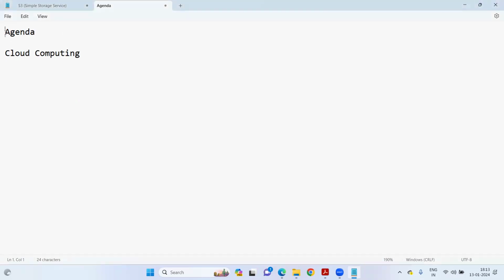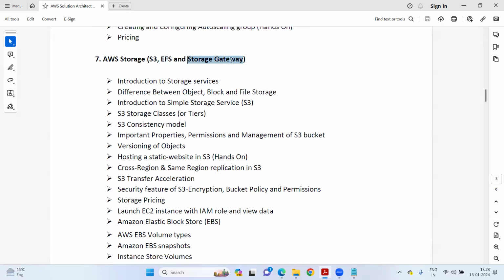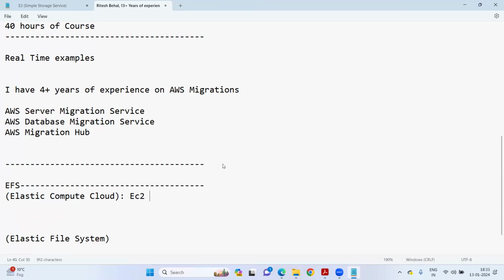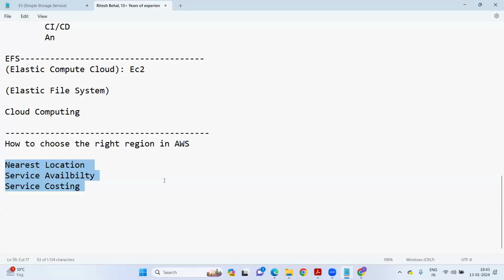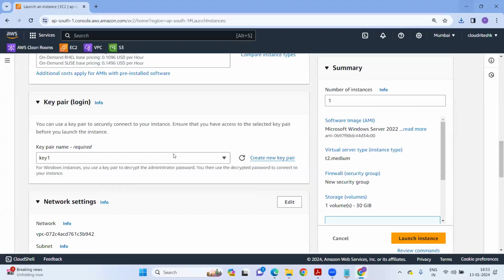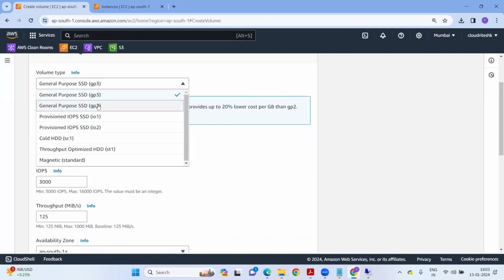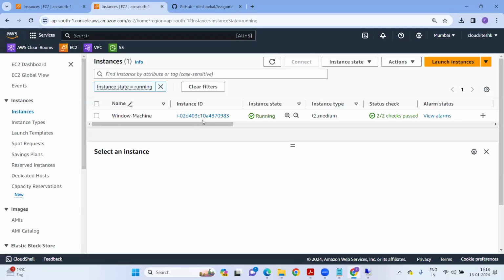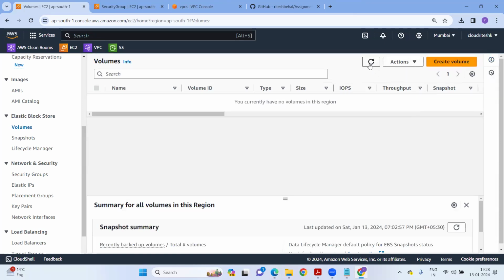Aws Solution Architect Full Course | Aws Updated in 2024 | Aws job Oriented Training Course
@JOYATRESTECHNOLOGY best Aws training
on the upcoming years, there will likely be an even greater demand for
AWS specialists on the labor market. With a roughly 33% market share,
 AWS has emerged as the
top cloud computing platform, utilized by thousands of companies globally.
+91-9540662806